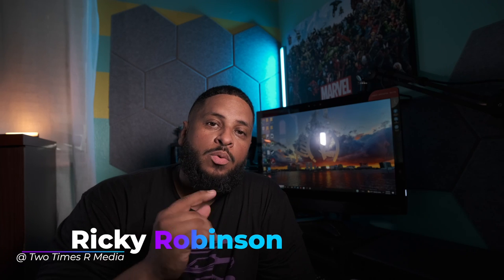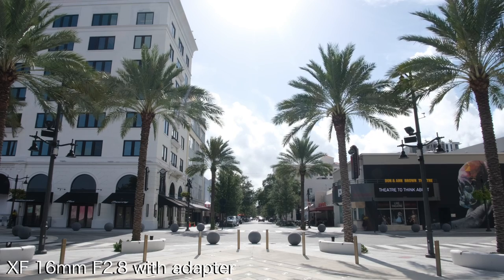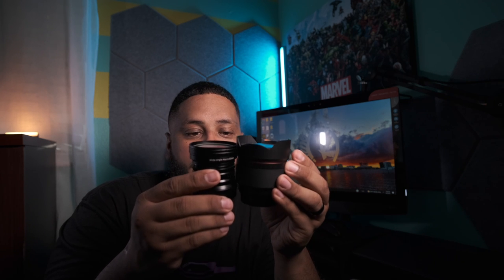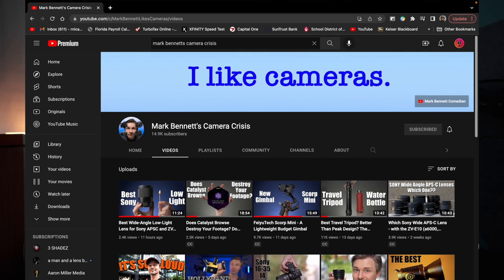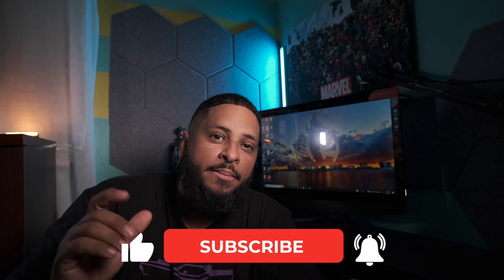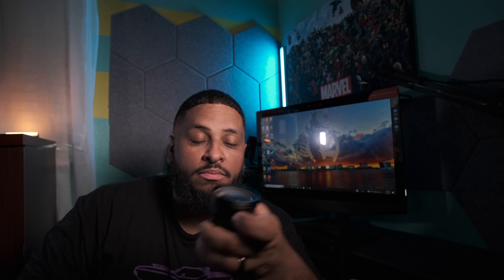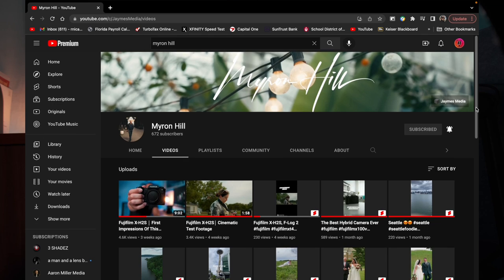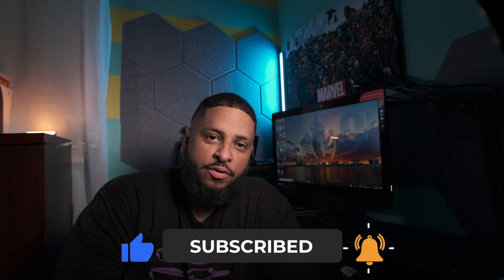Make your XF 16mm f2.8 wider than Viltrox 13 f1.4 fuji vs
Ulanzi wide angle adapter

My gear

Main camera and lens:Fujifilm X-s10 with 18-55mm f2.8-4

Second lens: Fujifilm XF 35mm f2

Wireless mic: Rode wireless go

Mini shotgun mic: Movo VXR10

Background light : ViFun
RGB LED Camera Video Light, Portable Mini Rechargeable

Main light: FOSITAN L4500K Bi-Color LED Video Light with Barndoor CRI 96+ 200 SMD LED

Aerial footage: Drone mavic mini

Second camera: Gopro hero 8

Tripod: Neewer 77-Inch Tripod, Camera Tripod for DSLR, 2-in-1

Gimbal: Robin sc